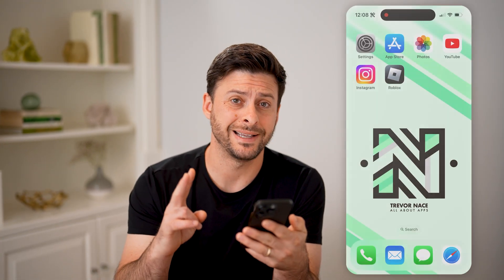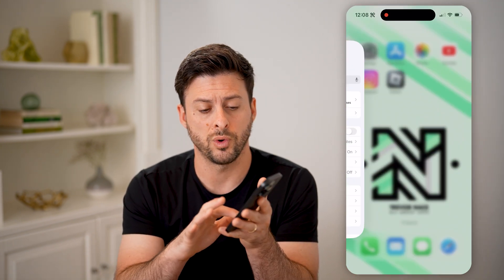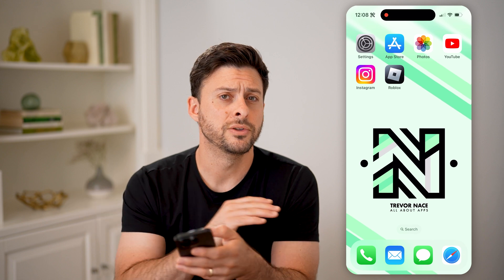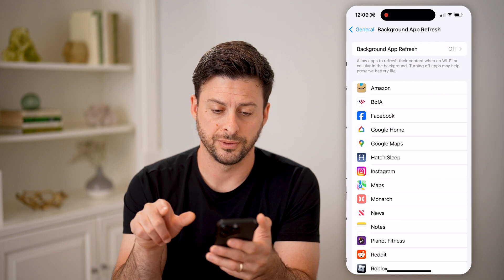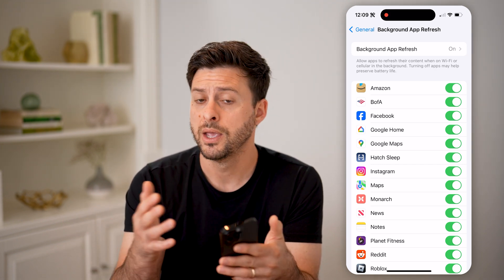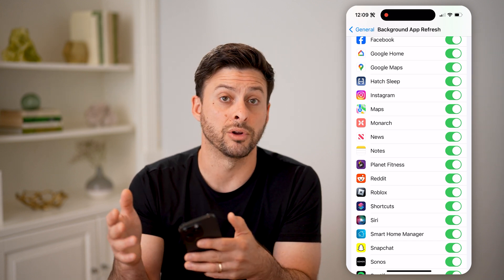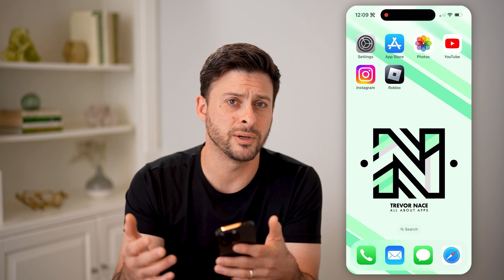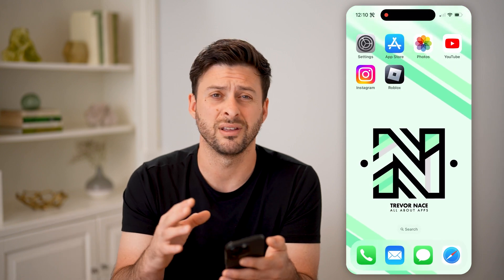How To Check Running Apps On iPhone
Here's how to check the apps running on your iPhone so you can see what programs are taking processing power in the background.